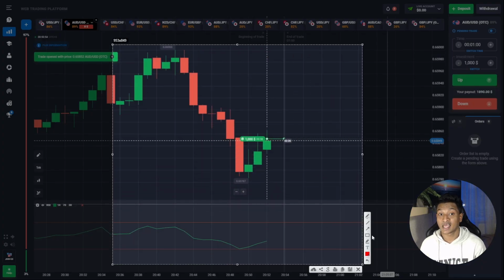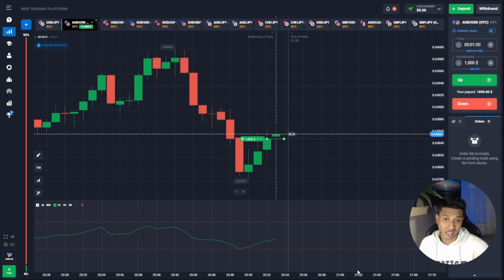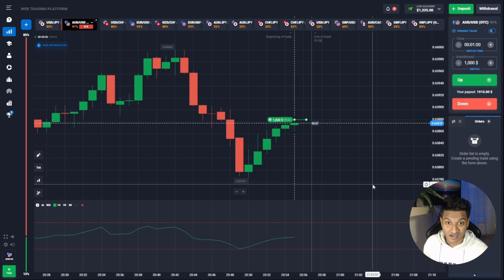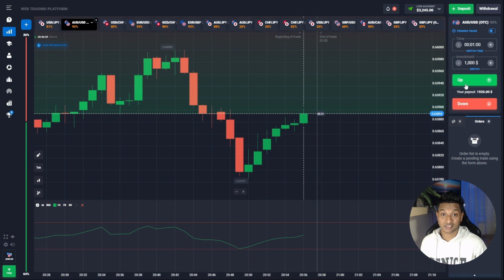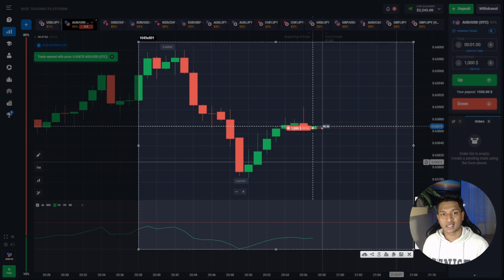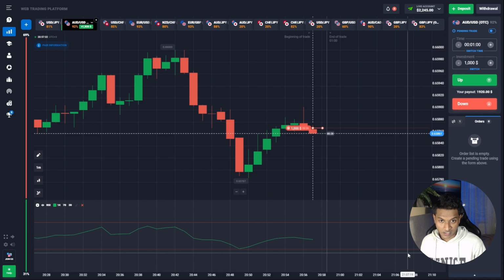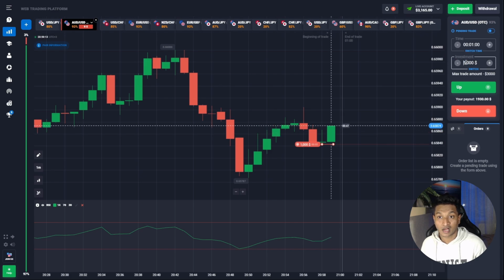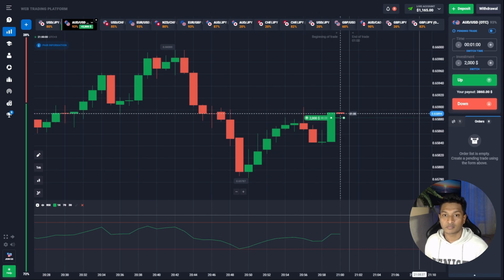✅ THE BEST BEGINNER'S GUIDE ABOUT BINARY OPTIONS | Binary Options 2024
Hello, traders 🔥! In this video you will see a highly effective binary options strategy that has helped me to earned $4.000 today 🤑! I’ll also share with you how to make money on binary options. So if you still have any questions, write to me on my personal TG channel 👇!

By the way, using binary options in 2024 is definitely a good idea 💥! With this instrument, you will also learn how to increase your deposit easily and quickly 🚀!

⏰ TimeStamps ⏰:
00:00 - Intro
00:53 - Start to use binary options
01:30 - 1st profit $1.890
03:55 - Wow! +$1.910
05:20 - Follow my links
06:50 - Even the best might be wrong
07:55 - The next trade $3.860
08:20 - Final

binary options
binary options account
binary options bonus
binary options course